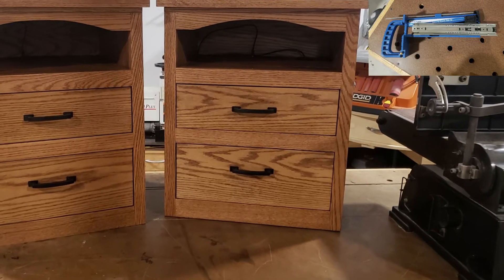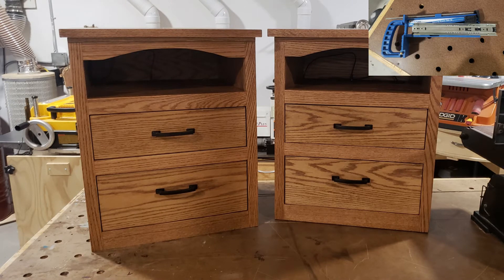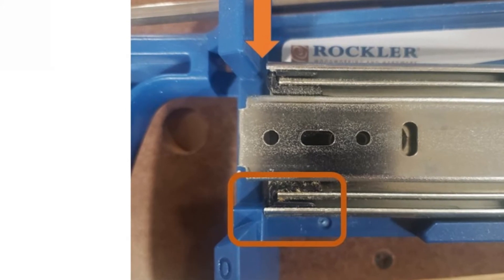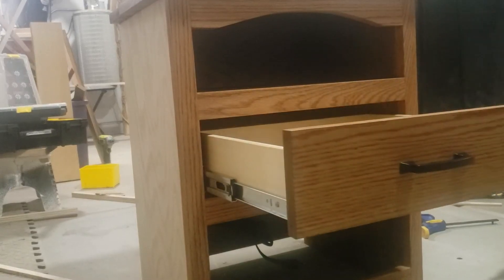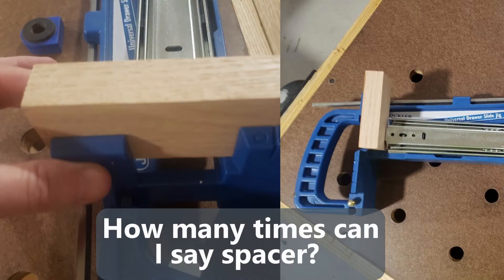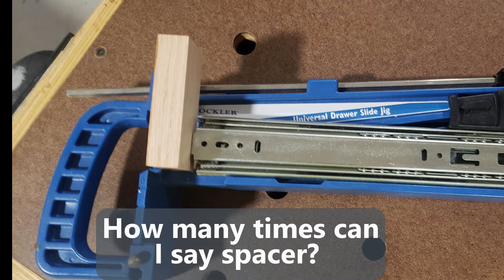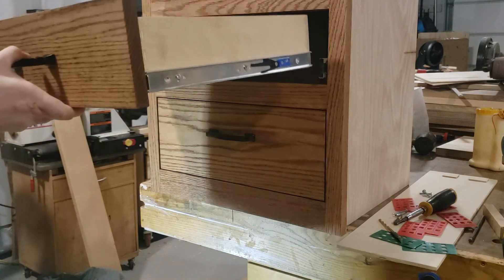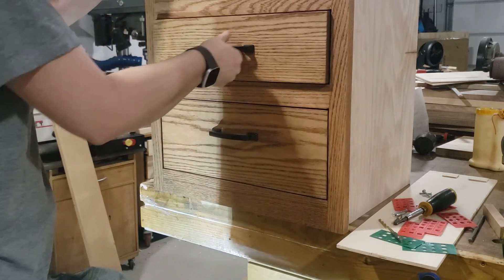Inset Drawers with Rockler Universal Drawer Slide Jig: Quick Tip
This is a "Quick Tip" video to share the lessons I learned using Rockler Universal Drawer Slide Jig for inset drawers.

Rockler Universal Drawer Slide Jig
Soft Close Drawer Slides (14 in)
Handi Shims